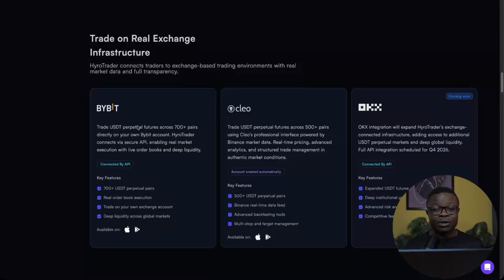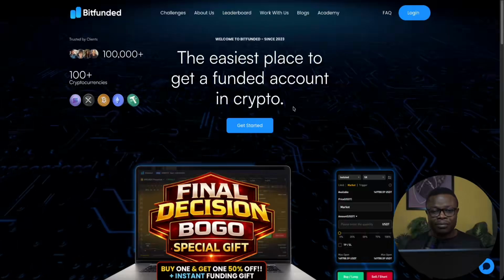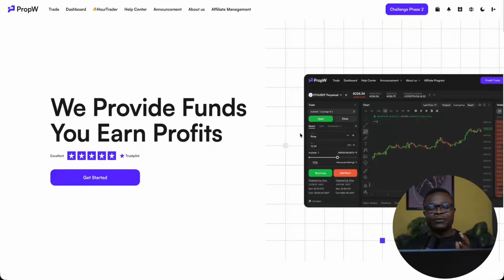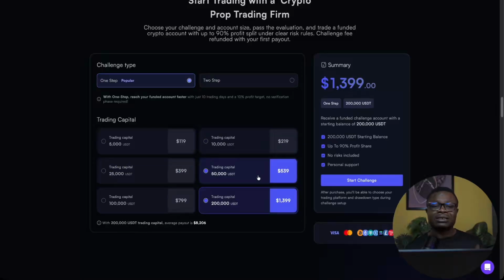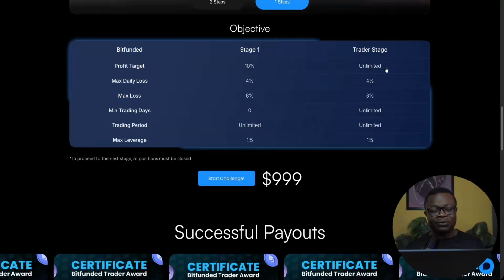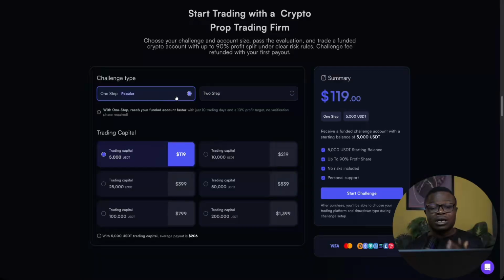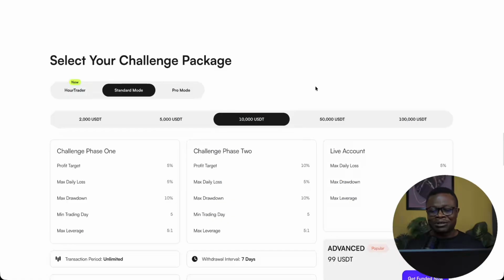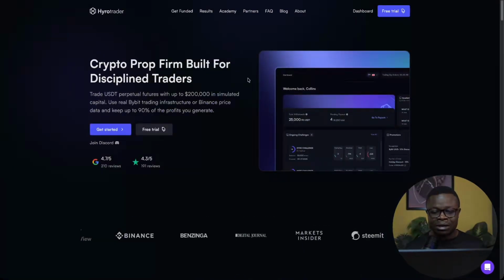Best Budget Crypto Prop Firms (HyroTrader vs PropW vs Bitfunded) EP 5